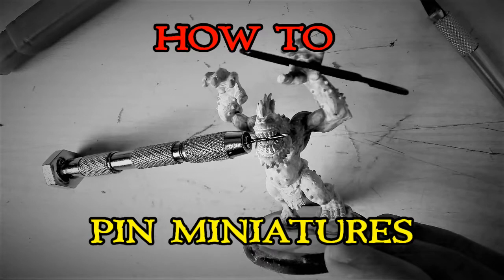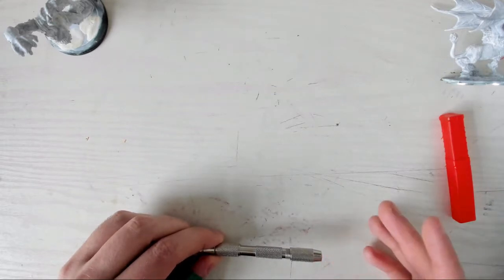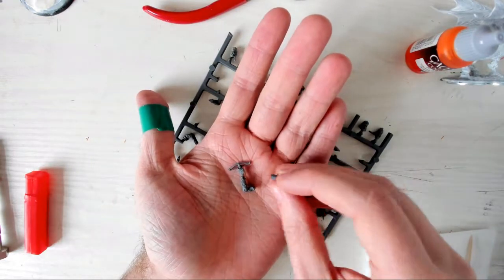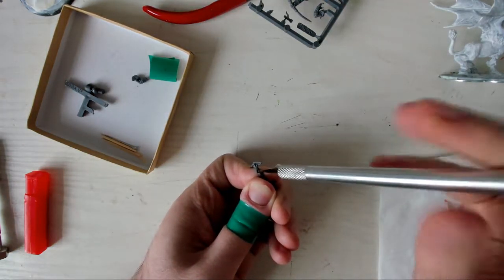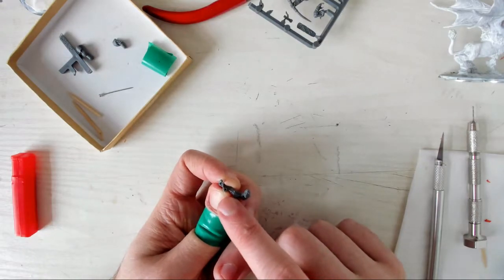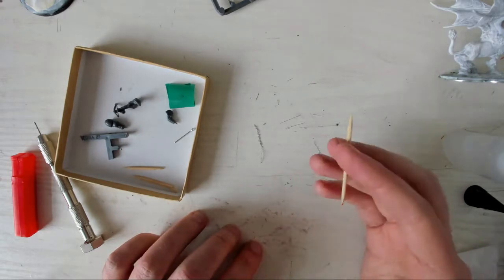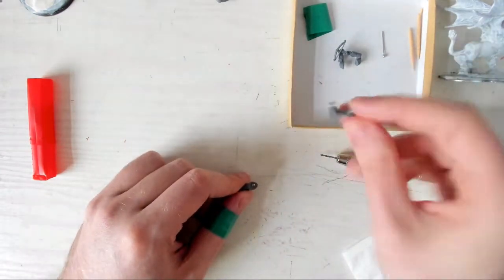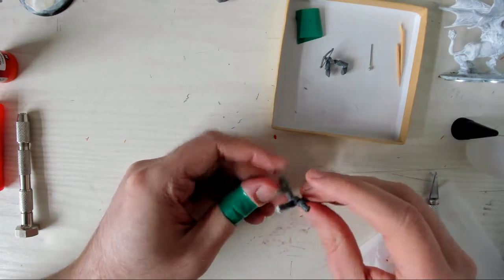How to Pin Miniatures - The Complete Guide (+1 Tips)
For some reason I’m on Twitter: @plusonepencil

Many wargamers and roleplayers use minis in their games and some assembly may be required!
Pinning your miniatures is a really easy way to deal with tricky joints, conversions and small parts.

This is the complete step by step guide to using a pin vice, a tool that drills tiny holes, and pinning your first mini together.

This tutorial shows just how easy it can be to fix together even the smallest parts and is full of tips and tricks I’ve picked up from assembling my minis.

Pinning is great for building minis in subassemblies and fixing your painted heroes to their bases.

Want to go further? Here’s some related content on this topic you might enjoy!